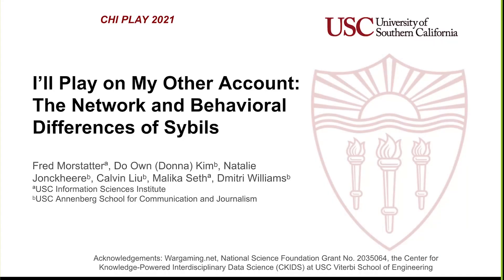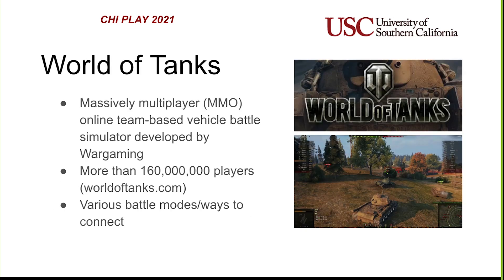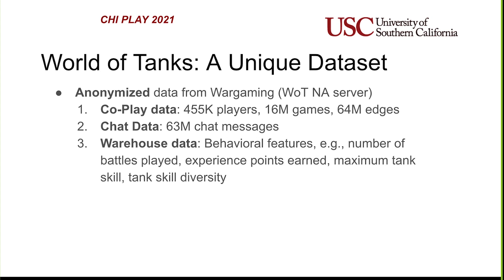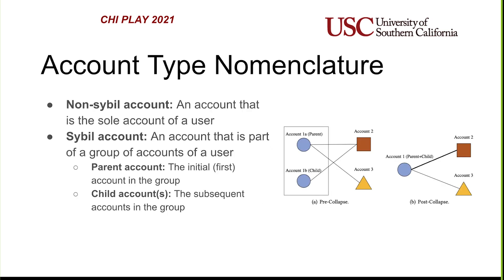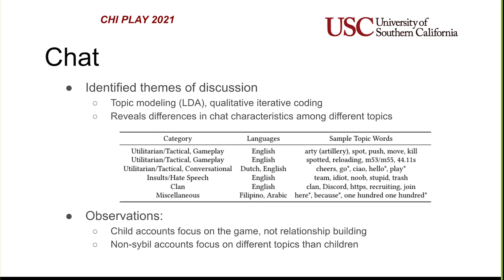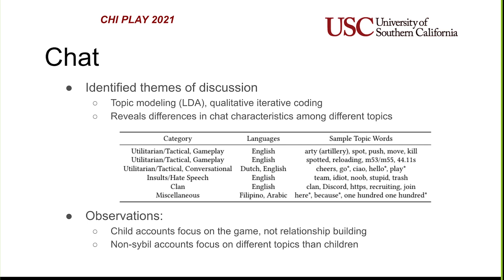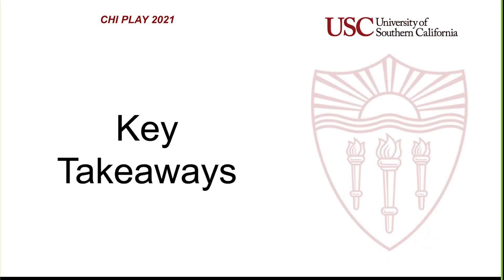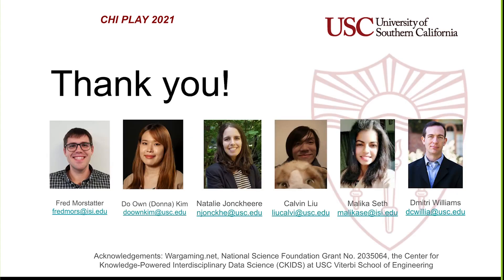I'll Play on My Other Account: The Network and Behavioral Differences of Sybils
Fred Morstatter, Do Own (Donna) Kim, Natalie Jonckheere, Calvin Liu, Malika Seth, Dmitri Williams

Session: Board Games, Data, and Taxonomies

Abstract
This article studies the effects and implications of sybils (secondary accounts created by a person in an online platform) through the game World of Tanks from interdisciplinary, mixed-methods perspectives. Considering sybils allows us to access a ``person based'' network, instead of an “account based” network, revealing formerly undetected patterns. We move on to behavioral differences between the “parent” (the initial account) and “child” (those created afterwards) accounts in a sybil relationship. We explore the behavioral patterns of sybils using network, chat, and gameplay data. We find that sybils represent players experimenting with new roles or features without damaging their play record. We find that there are significant behavioral differences between different sybil accounts, and we leverage them to build a machine learning classifier to differentiate sybils. This classifier is able to identify sybil accounts with over 95\% accuracy for sybil/non-sybil, 61\% for parent/child. This study demonstrates the underexplored but rich potential for sybils to improve research and industry practitioners’ understandings of user practices and experiences.

Videos for CHI PLAY 2021